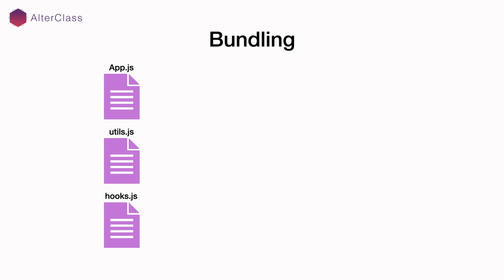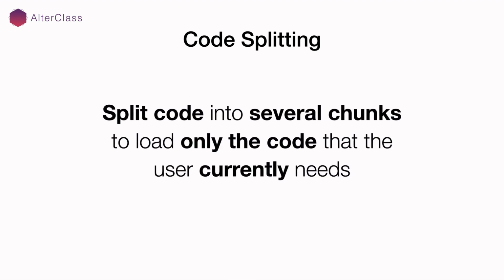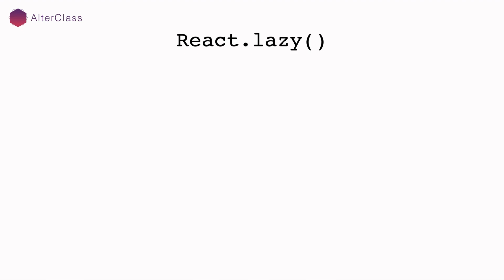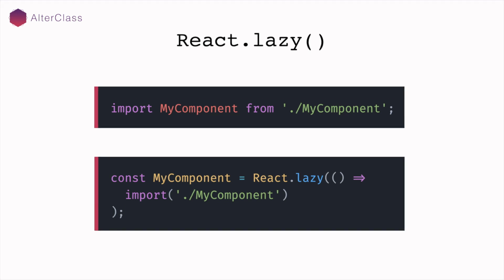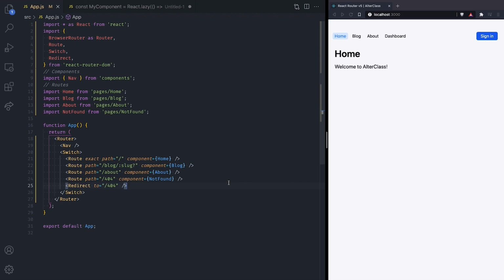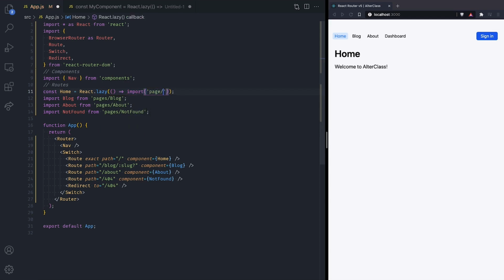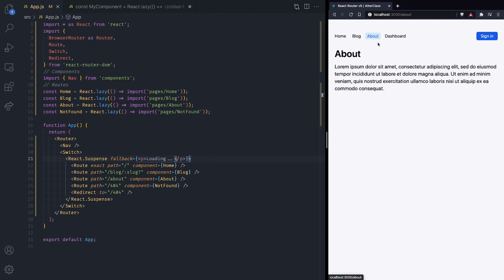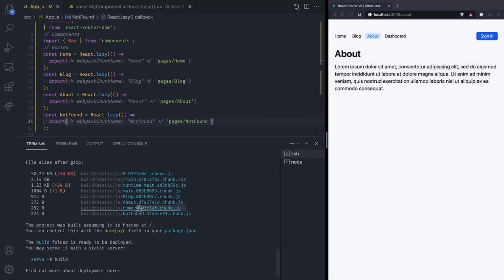12 - Code-Splitting with React, React.lazy, and React Router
Finally, we'll look at what code-splitting is and how to do it, and how to implement it with React Router to split your app into separate bundles your users can progressively load when needed.